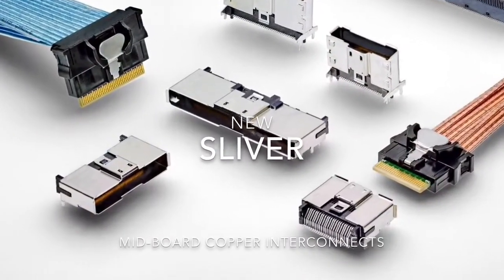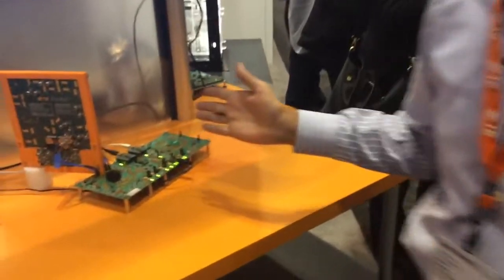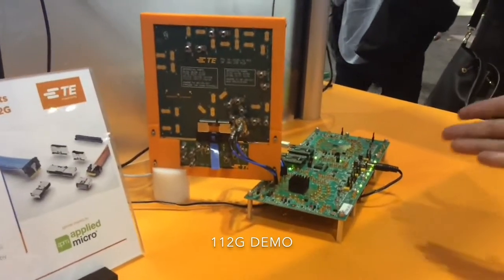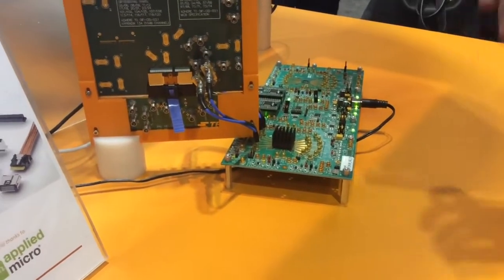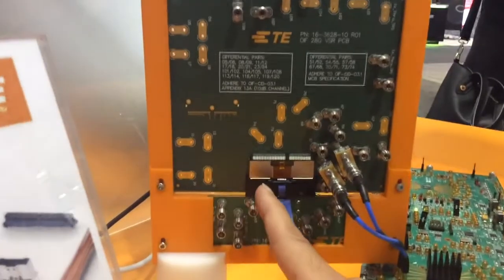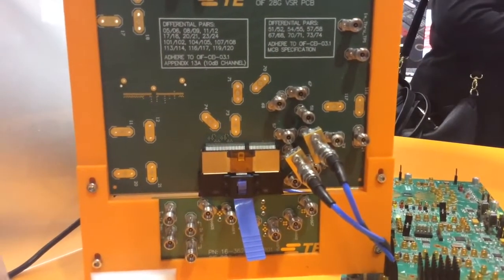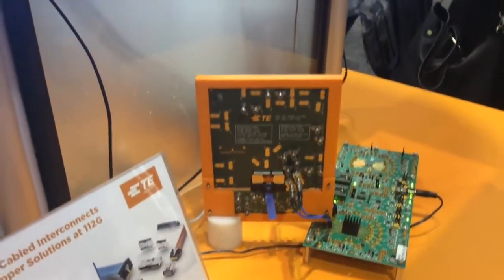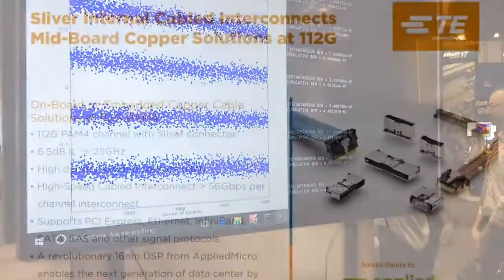Sliver Mid-Board Copper Solutions at 112G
On-Board or Embedded Copper Cable Solutions at 112G PAM4
- 112G PAM4 channel with Sliver connector
- 6.5dB IL @ 25GHz
- High density: 0.6mm contact pitch
- High speed cabled interconnect: 56Gbps per channel interconnect
- Supports PCI Express, Ethernet, InfiniBand, SATA, SAS and other signal protocols